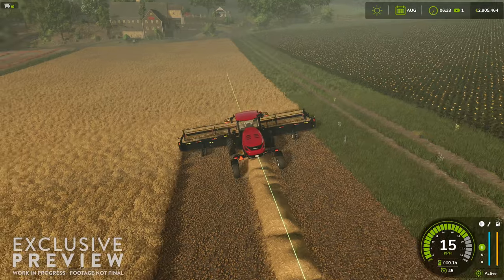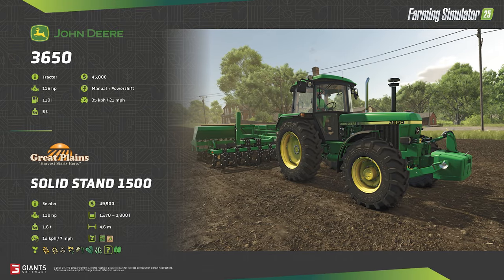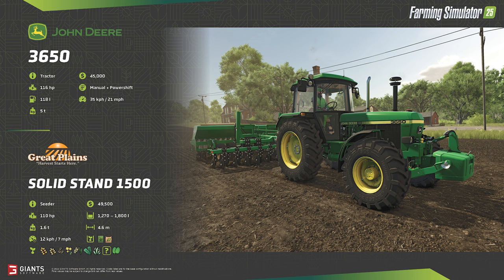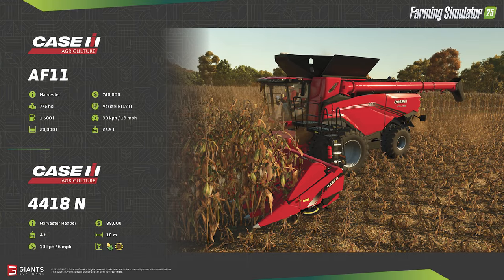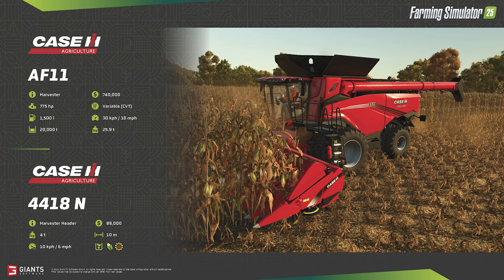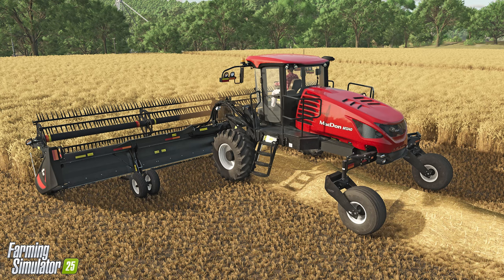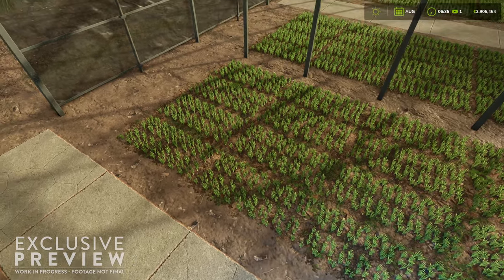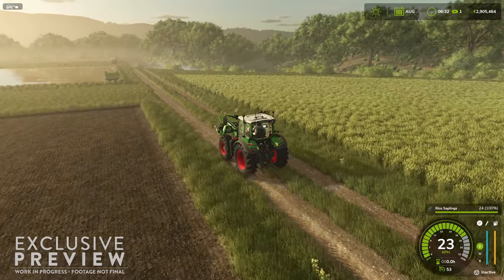⚡Farming Simulator 25 Fact Sheets ⚡Sept 06 2024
In our second installment of Farming Simulator 25's fact sheet Friday's we have two bits of green and the rest is red, two new brands and some amazing machinery.  Check out the other fact sheets revealed so far on the Giants blog

Games and Online Game Stores

Giants Software - Partner Code: FarmerKlein